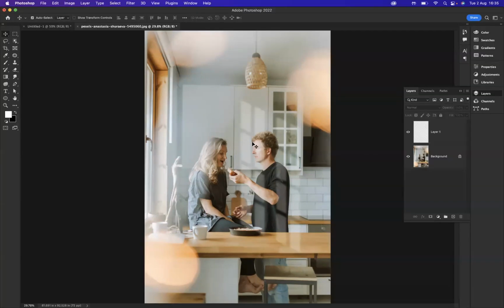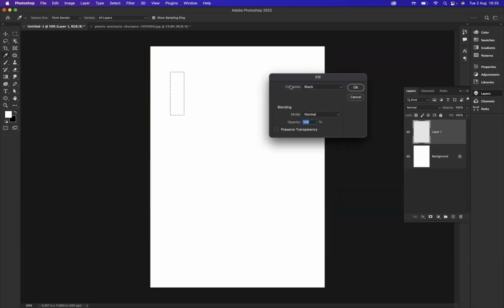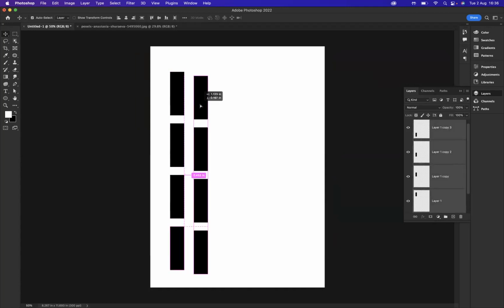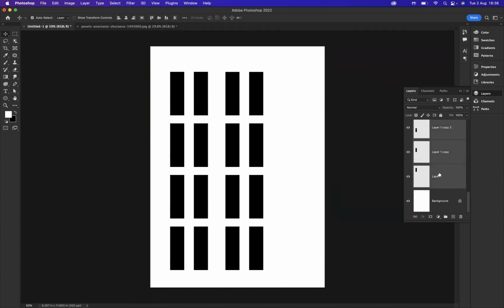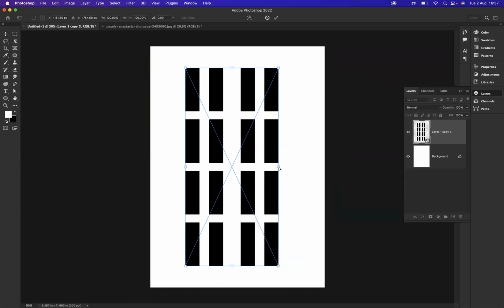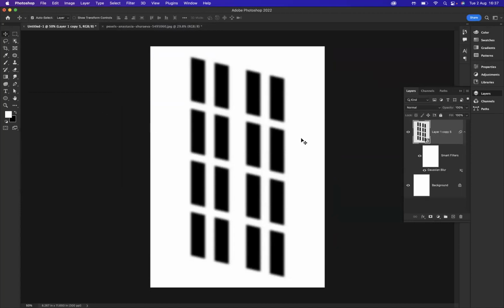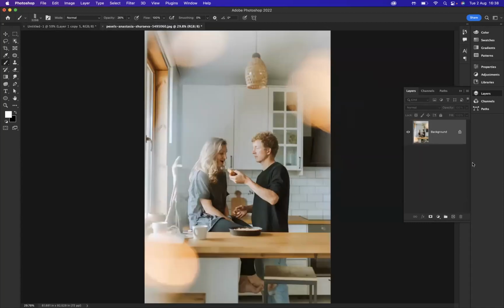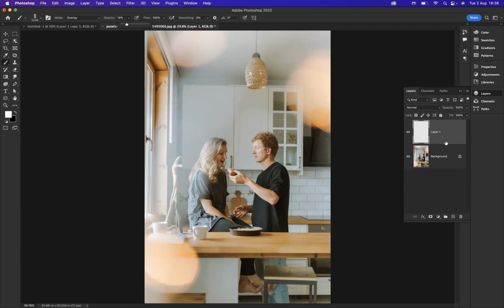Golden Hour Effect - Adobe Photoshop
Best Course for Graphic Design

Tips to Maximise Productivity with Photoshop
Photoshop is an amazing programme that can help you create stunning images and designs, but it can also be overwhelming due to its complexity. If you want to make the most of your Photoshop experience, then it's important to learn how to maximise productivity. In this article, we will provide some valuable tips for improving your workflow and enhancing your productivity when working with Photoshop. From streamlining repetitive tasks to understanding the shortcuts and hidden functions of the programme, these tips will help you work smarter, not harder.

Introduction: What is Photoshop?
Photoshop is a powerful software programme used by both professional and amateur photographers, video editors, and graphic designers. It has been around since 1988 and continues to be the industry standard for image manipulation and editing. As an Adobe product, it offers users a wide range of features that can help them create stunning images, videos, and graphics with ease.

The main feature of Photoshop is its ability to manipulate multiple layers of images or objects in one file. This allows users to layer different elements on top of each other, combine items from separate files or even merge two completely different photos together. Other key features include colour correction tools such as hue/saturation adjustment, cropping tools for resizing an image, cloning tools for duplicating areas of an image and selection tools for selecting specific portions of an image or object. With these powerful capabilities at your fingertips, you can create virtually anything with Photoshop!

Tip #1: Customise shortcuts
One great way to maximise productivity with Photoshop is to customise shortcuts. Shortcuts are incredibly useful when it comes to speeding up your workflow, allowing you to quickly and easily access tools and commands in the programme. Customising the shortcuts can help make them more intuitive and easier to remember, meaning you don't have to spend time looking up what each one does every time you want to use it.

You can customise the shortcuts in Photoshop by going into Edit - Keyboard Shortcuts. This will bring up a list of all of the available commands in the programme, and allow you to assign custom keyboard combinations for each one. If there is already a shortcut assigned that conflicts with one that you want to set, then simply delete or re-assign it until all of your preferred shortcuts are set up exactly as desired.

Tip #2: Utilise Pre-sets
Tip 2: Utilise Pre-sets. Photoshop includes a wide range of pre-sets that enable users to take advantage of frequently needed settings and save time in the process. These pre-sets are found under 'Actions' and allow you to create your own set of rules for how images should be modified quickly and easily, as well as store commonly used filters, effects, and adjustment layers.

Tip #3: Use automation
Photoshop has a range of automation features that can save you time and energy when using the programme. The Batch command allows you to apply an action on multiple files at once, rather than manually doing it for each file. You can also make use of scripts and plugins to automate some tasks quickly and efficiently. Additionally, the Actions Panel lets you record a series of steps which can be applied as an action on other images in Photoshop. With careful planning, some repetitive tasks are not only quick but almost effortless with this feature.

Tip #4: Leverage keyboard shortcuts
Leveraging keyboard shortcuts is one of the best ways to maximize productivity when using Photoshop. These shortcuts can be used for practically any task within the programme, from basic actions like copy and paste to more complex tasks like creating layers and retouching images. For instance, pressing CMD + S saves your work quickly; CTRL + J duplicates a layer; ALT + Backspace fills a selected area with the foreground colour; and CTRL + T brings up the transform tool. By taking advantage of these key commands, you can save time and effort while working on projects in Photoshop.

Tip #5: Adjust preferences
Photoshop is a powerful tool, but its default settings might not be the best for you. Take some time to explore the application preferences and adjust them to your needs. This will make your workflow smoother and more efficient.

For example, you can increase the History States in order to have more undo steps available; adjust the Keyboard Increment settings so that you can zoom into images faster; or even customise shortcuts in order to accelerate your workflow.

Finally, don’t forget to save your new preferences! Doing this will restore all of your changes upon launch of Photoshop every time so that you don't have to do it again manually.